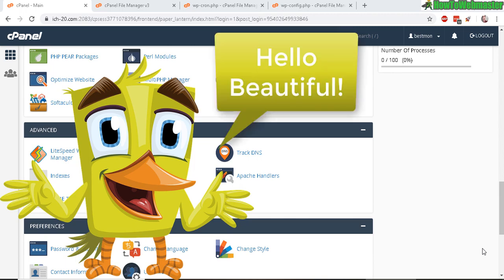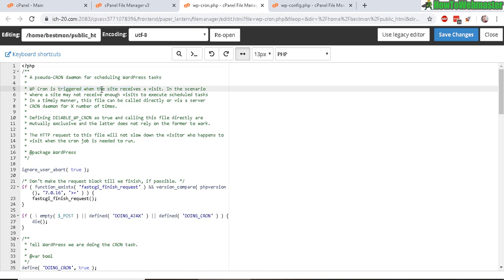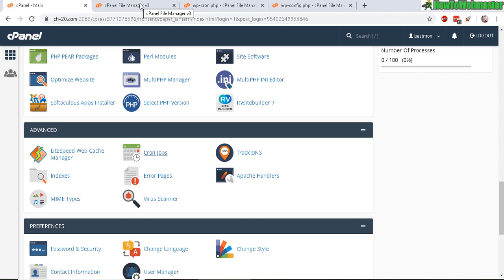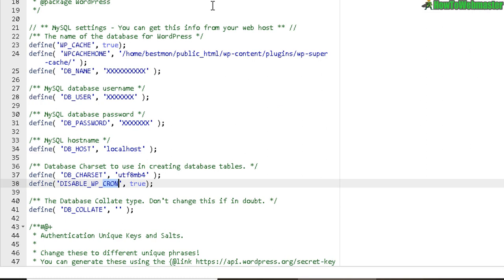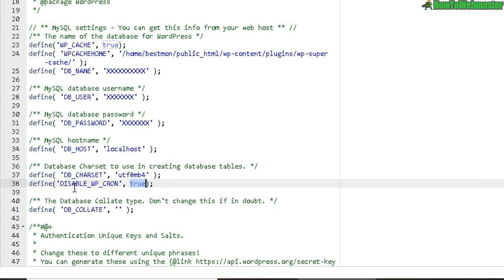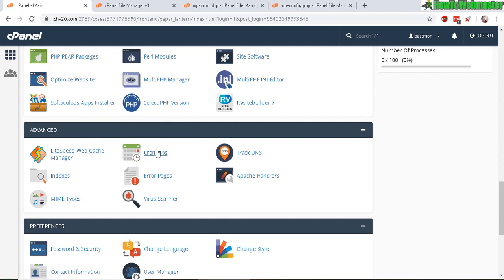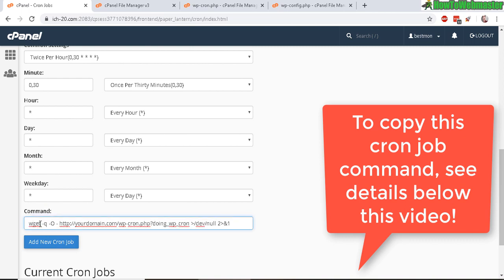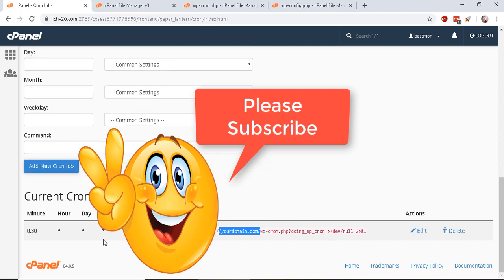How to Disable WP CRON and Use Real Cron Job for WORDPRESS with CPanel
WP CRON is not reliable if your wordpress site doesn't get a lot of visits. Therefore, it is better to disable WP Cron and use a real cron by using CPanel cron jobs.

💪🏼 You can find the code for disabling wp cron and commands for cpanel cron job